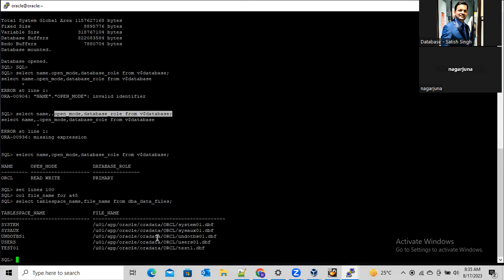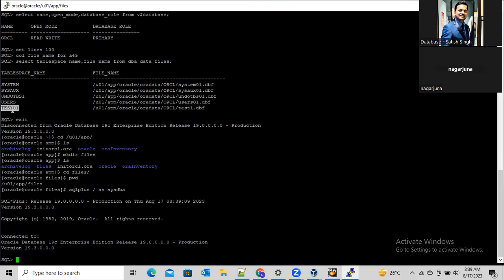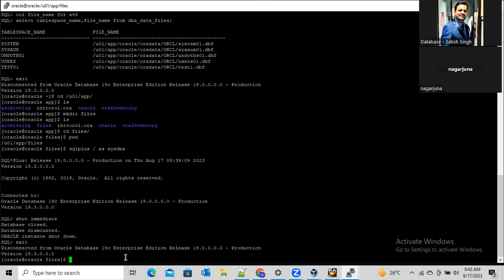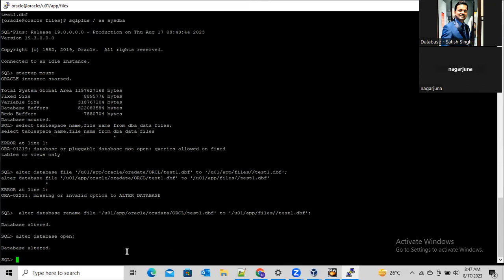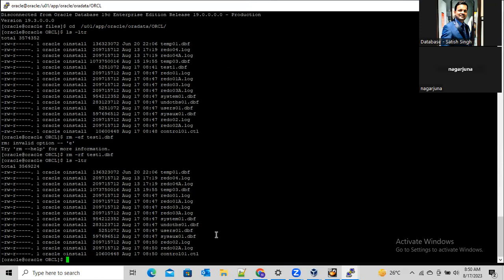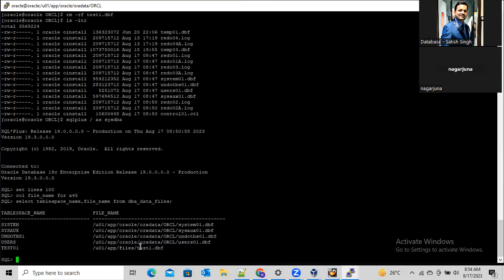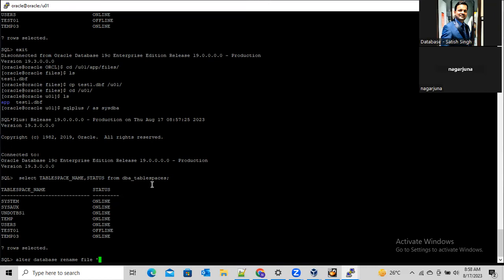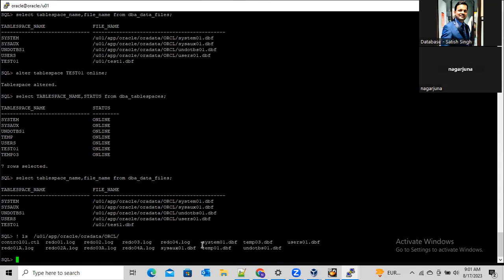Tablespace Management Datafiles